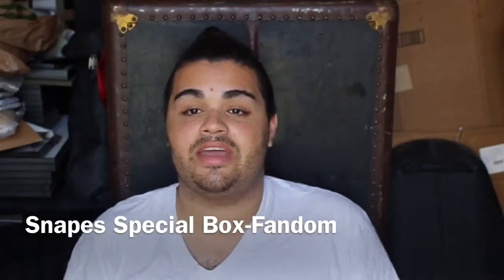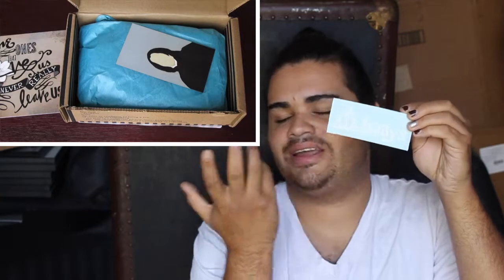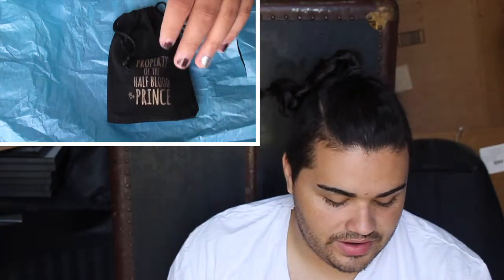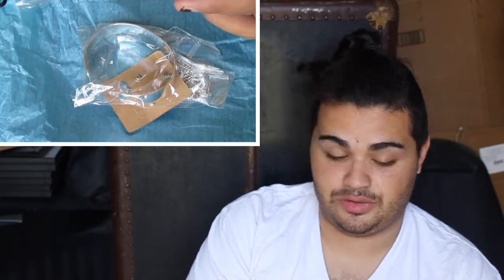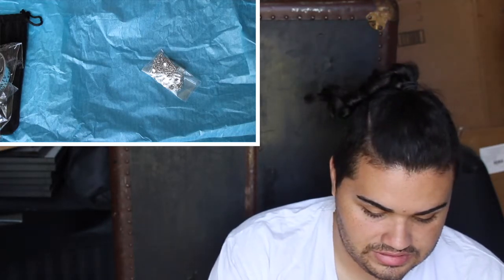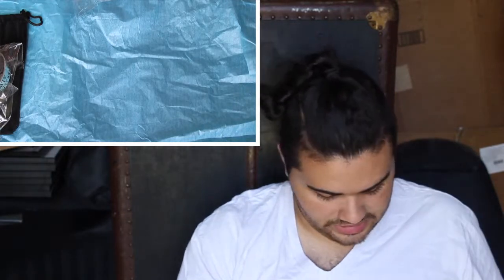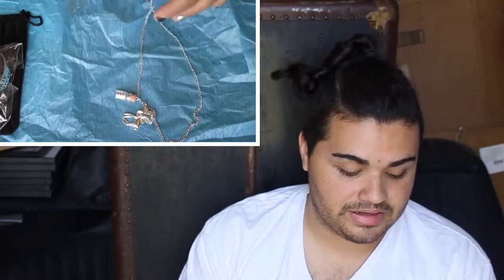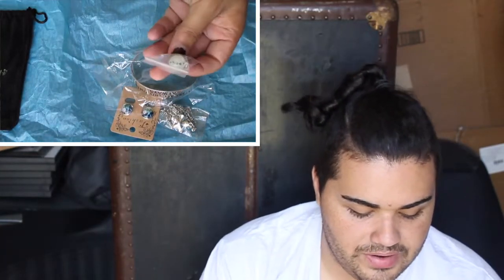Snapes Special Box-Fandom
A special Edition Fanodm of the Month Box, all about Snape. Now this box wasn't my favorite, but I did truly enjoy it. I know it doesn't look like it. but I liked it.

HUGGS!!
XOXOXOXOX